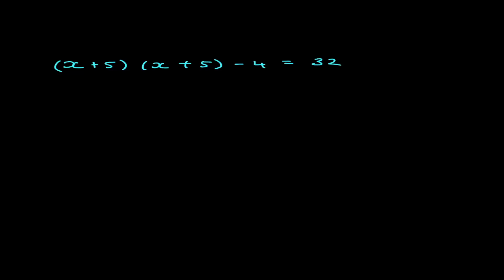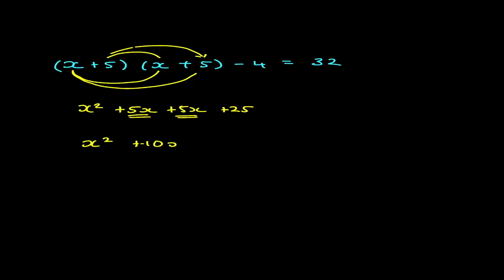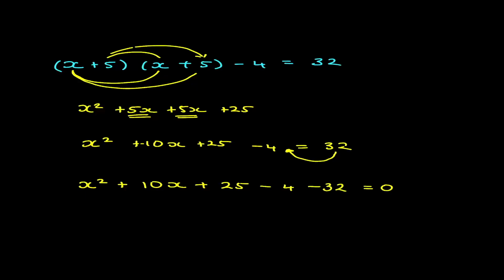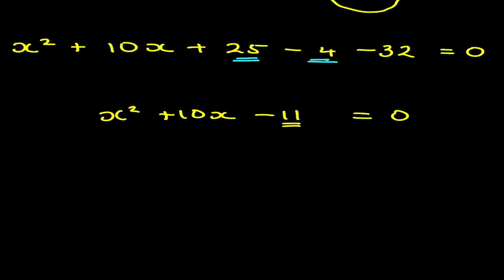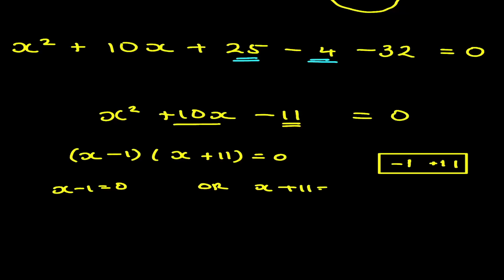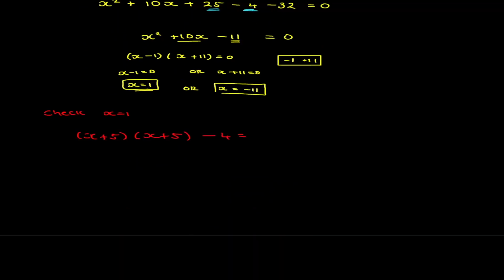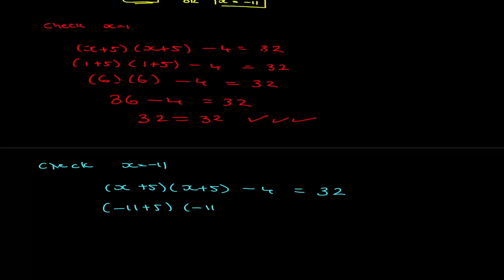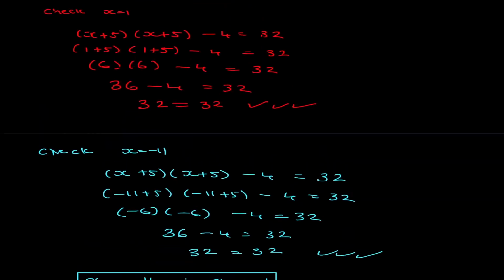Can You Solve This Quadratic Equation? 90% Get This WRONG!"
Are you ready for Algebra? In this lesson, you'll learn how to recognize and solve a quadratic equation using clear, step-by-step instruction.

Quadratic equations are one of the most important topics in algebra and appear throughout Algebra 1, Algebra 2, College Algebra, ALEKS, ACCUPLACER, SAT Math, and ACT Math.

In this video you'll learn:
• How to identify a quadratic equation
• How to recognize a perfect square binomial
• How to solve it step by step using the square root method

Try solving it yourself before watching — drop your answer in the comments!